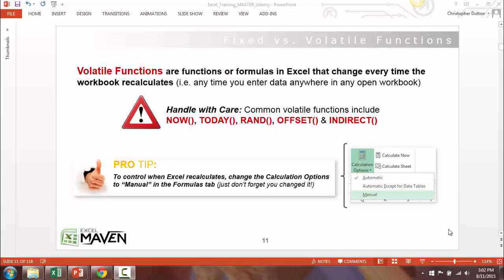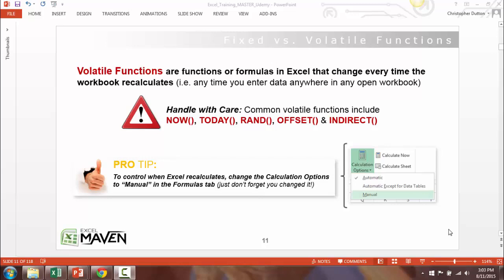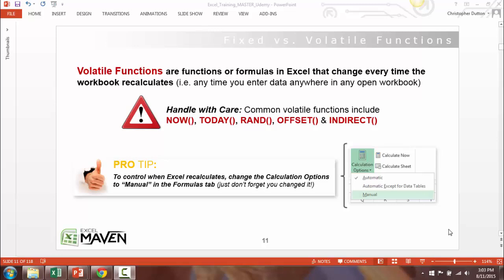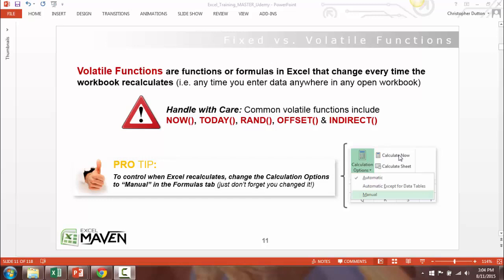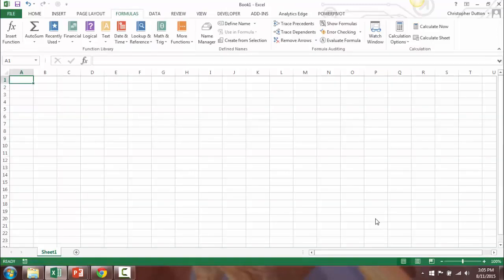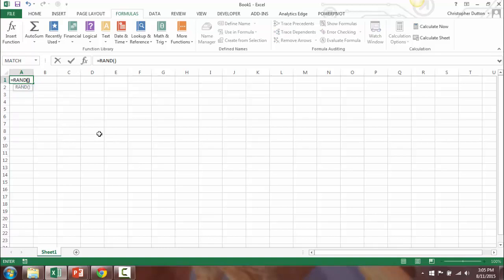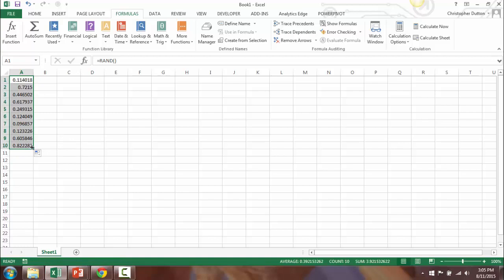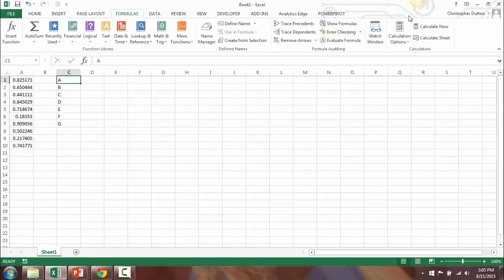8 Fixed vs Volatile Functions | Excel Formulas 101 | MS Excel | Speedily